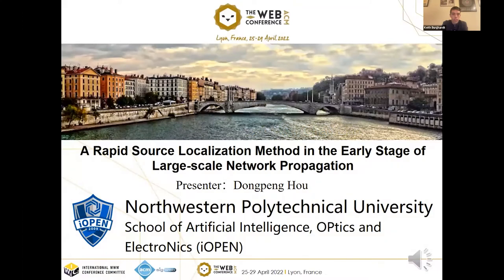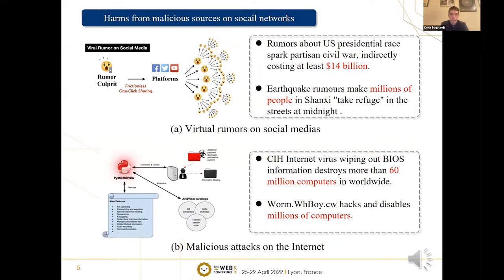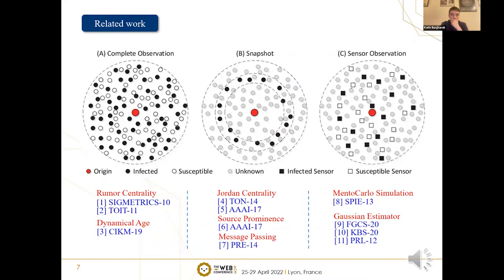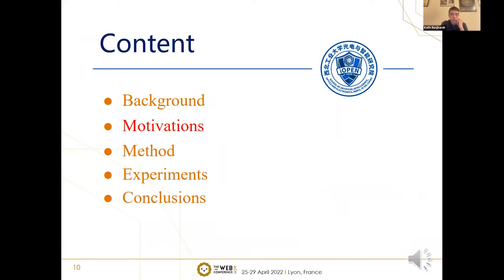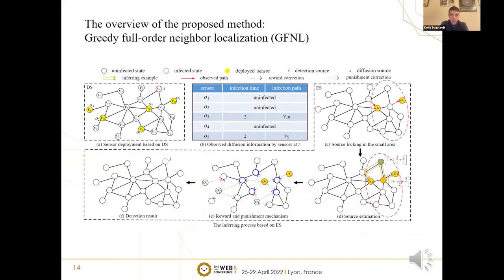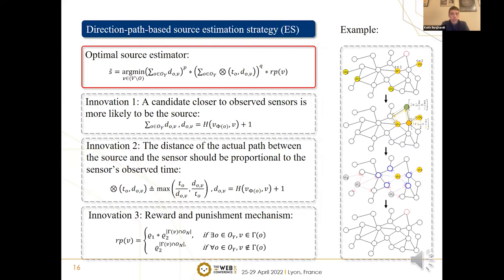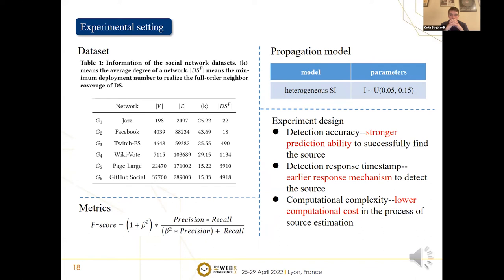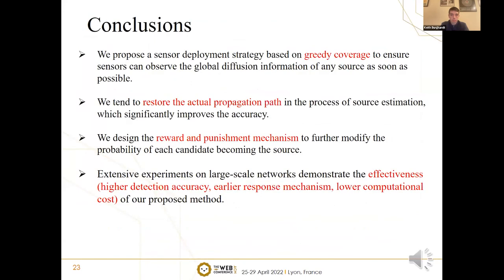A Rapid Source Localization Method in the Early Stage of Large-scale Network Propagation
Social Network Analysis and Graph Algorithms: Processes on Graphs